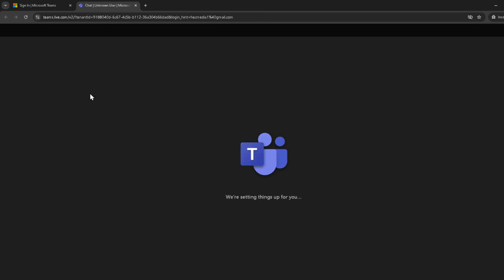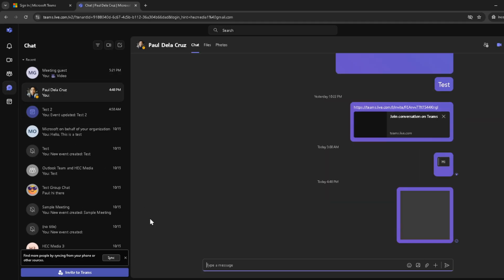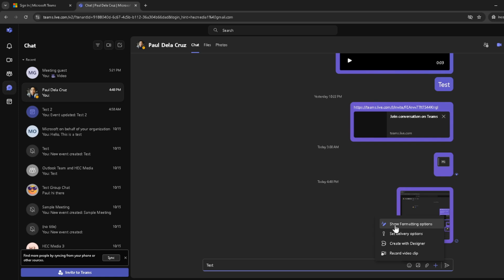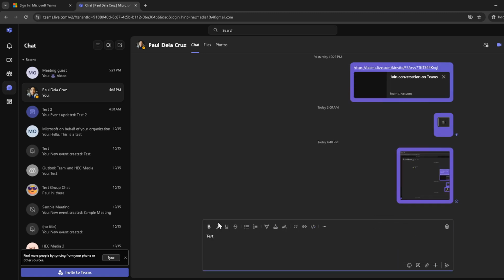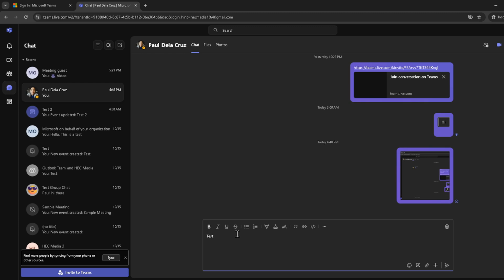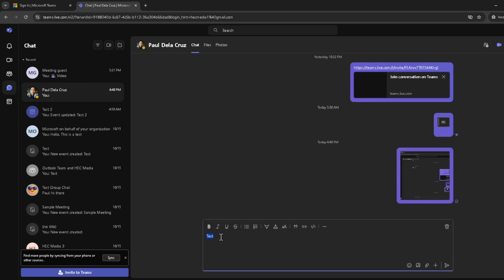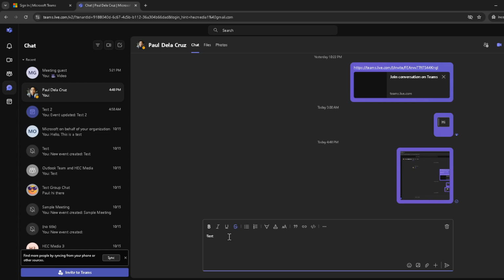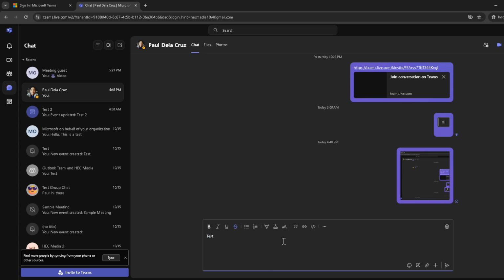How to Strikethrough on Microsoft Teams (Full 2024 Guide)